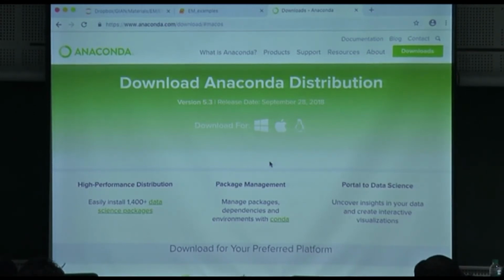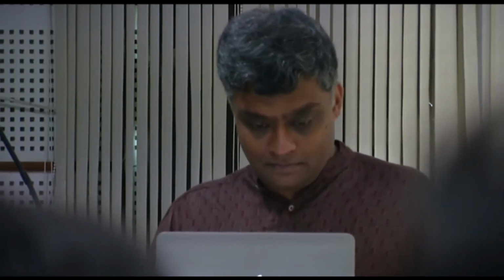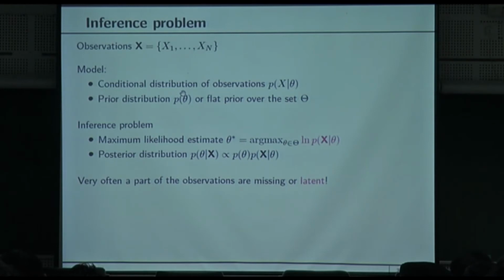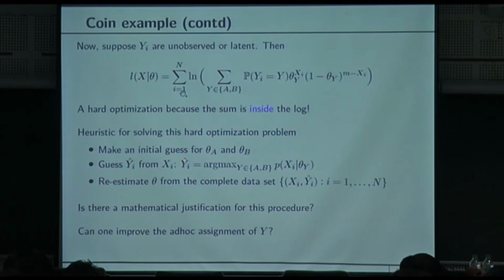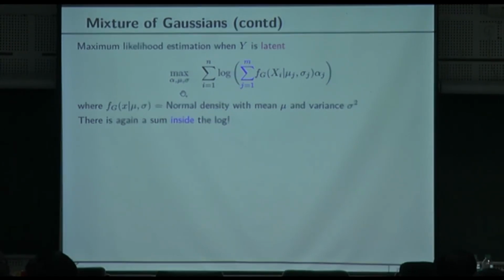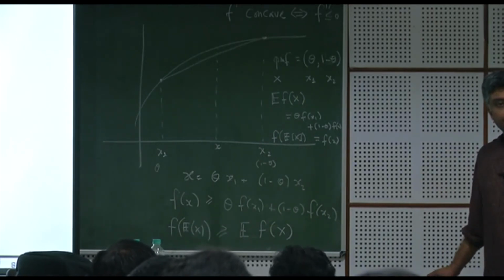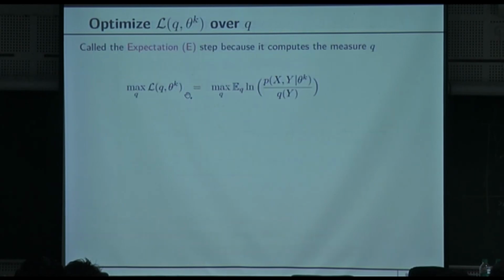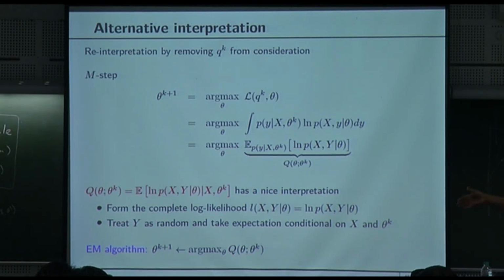Data Analytics for Operations Research (Lecture-1)